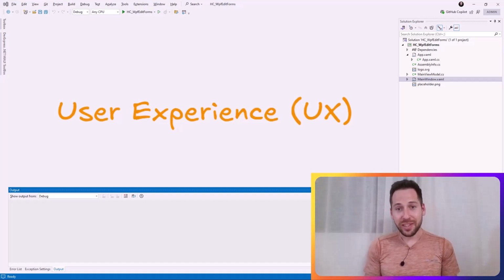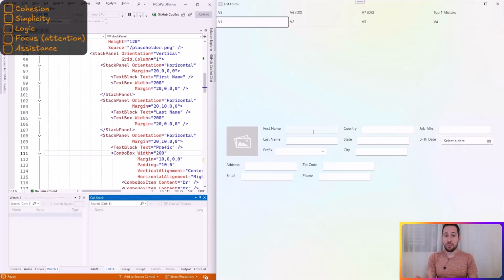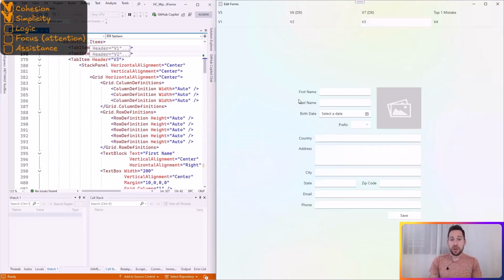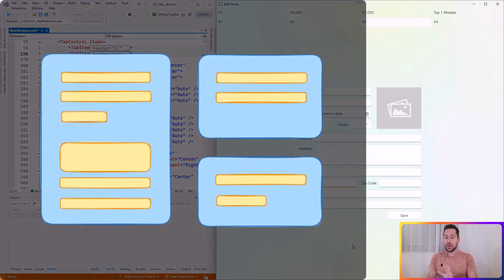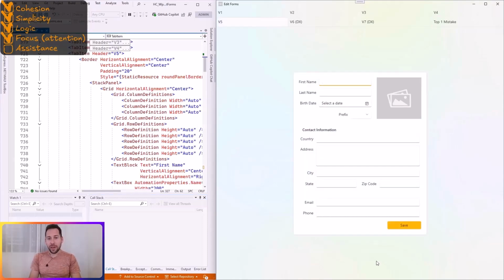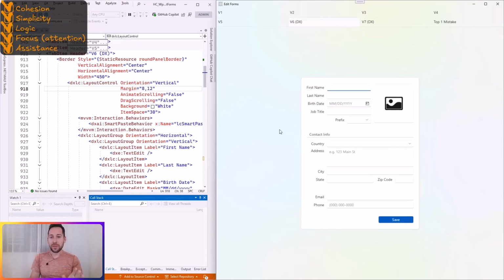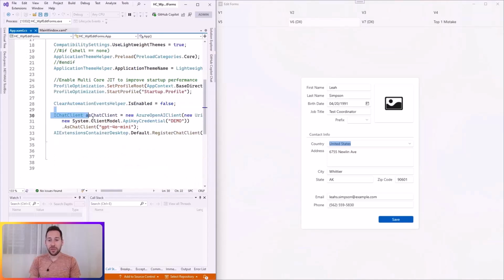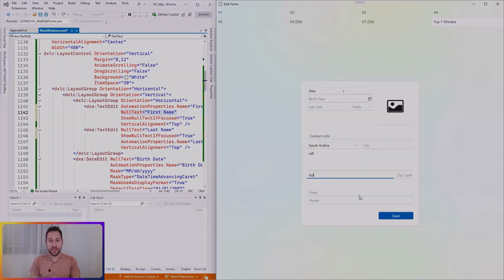Secrets of Edit Forms: Best Practices, Mistakes and AI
In this video, I’ll break down the key principles of well-designed edit forms. I’ll start with a poorly designed form and gradually apply each principle to demonstrate how they improve the UX step by step.

In the first part of the video, I’ll use standard WPF controls, and in the final part, I’ll demonstrate how DevExpress controls can further enhance the user experience.

1:01 Version 1 (Start)
1:35 Version 2 (Cohesion)
2:08 Version 3 (Simplicity)
3:09 Version 4 (Logic)
3:47 Version 5 (Focus)
4:25 Version 6 (Assistance)
5:32 Version 7 (Embedded Labels)
6:10 #1 Mistake